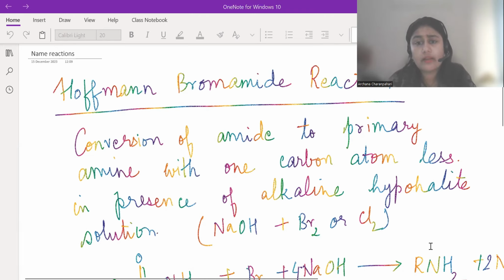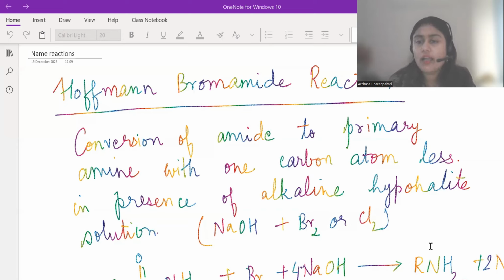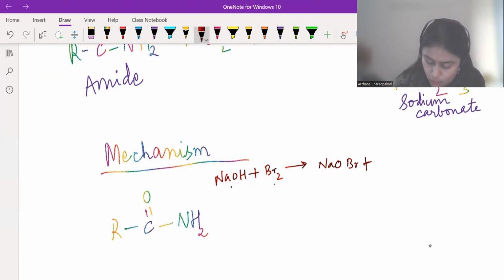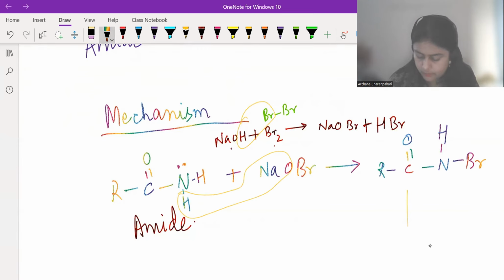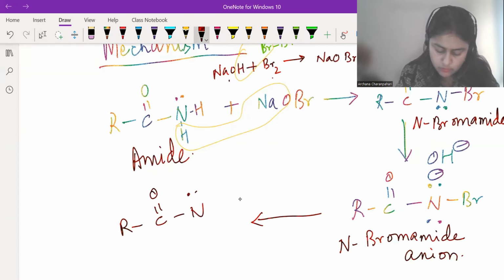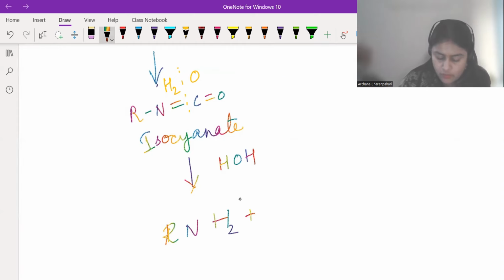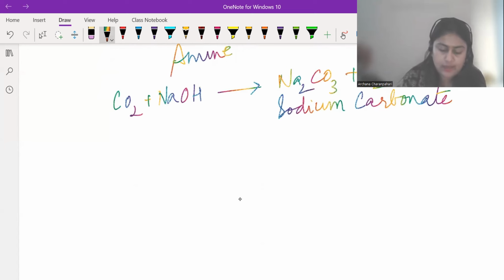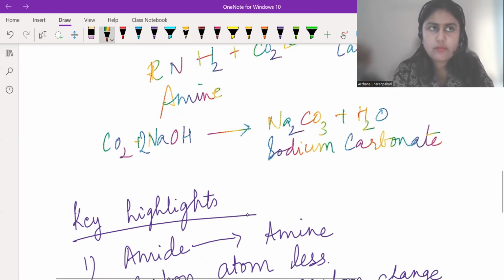Hoffmann Bromamide reaction Amide to Amine Conversion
This reaction converts amides to amines but is very crucial for organic conversion .The mechanism is explained in simple way.

What is organic reaction
What is mechanism
What is Hoffmann Bromamide
How to convert Amides to amines
Organic Interconversion
Mechanism for UGC-NET exam
Mechanism for IITJEE advanced
Mechanism for NEET exam